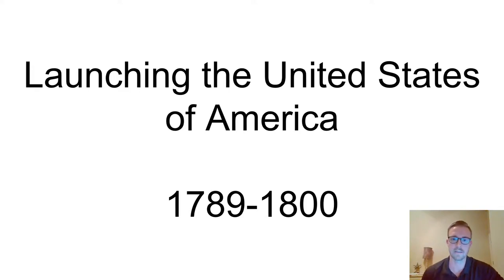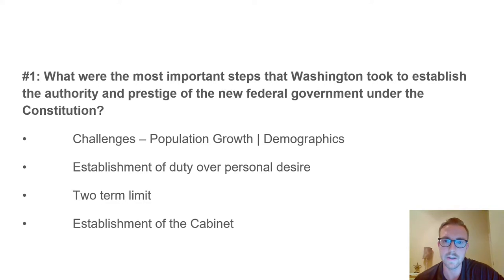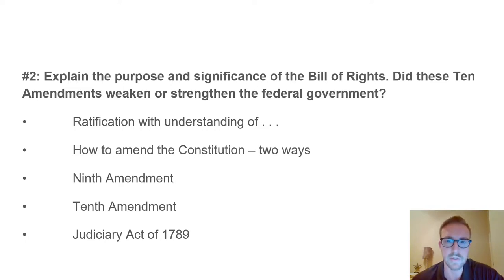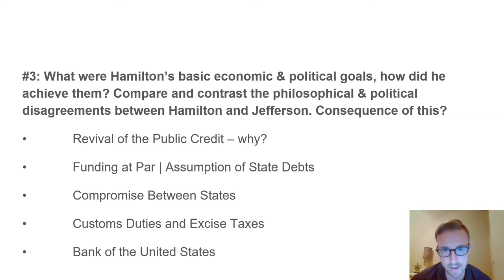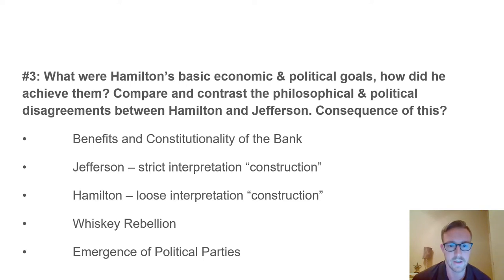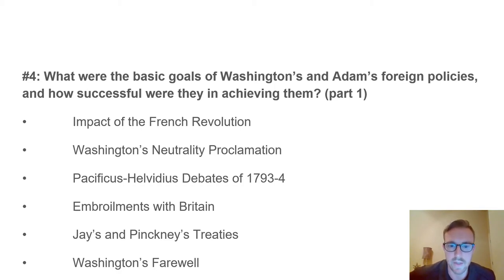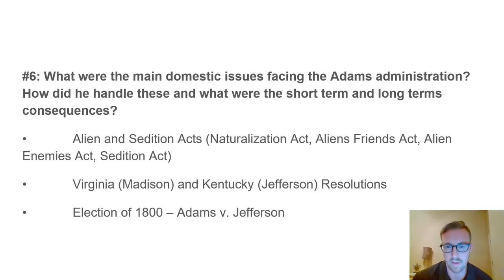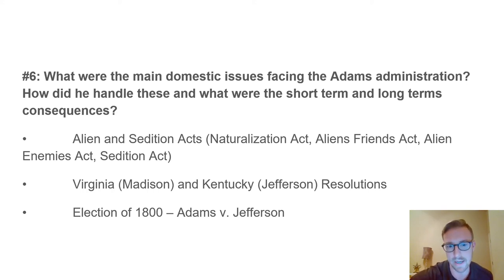Mr. Walters : Launching the United States of America 1789 -1800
Ryan Walters APUSH lecture over the Launching the United States of America 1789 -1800